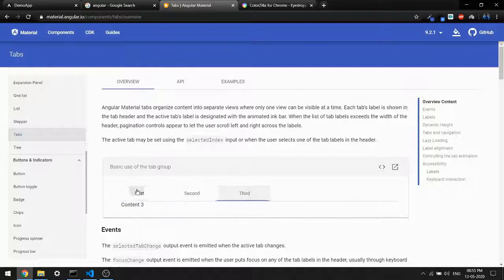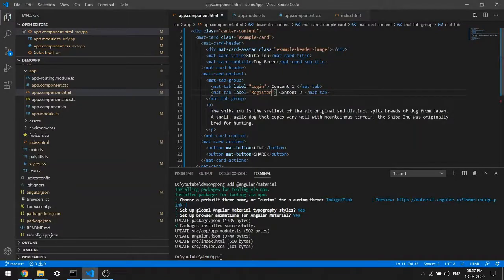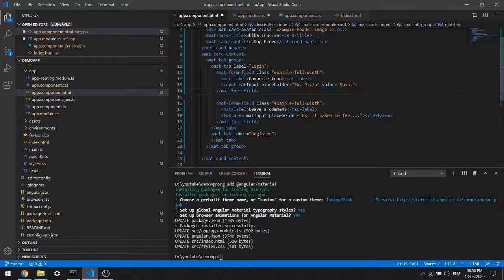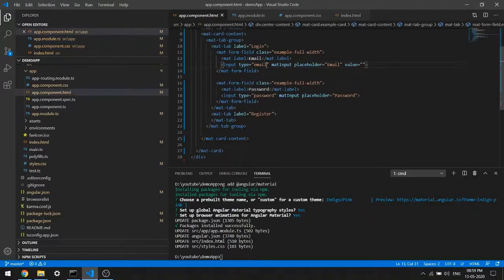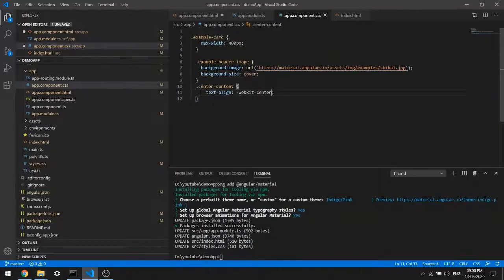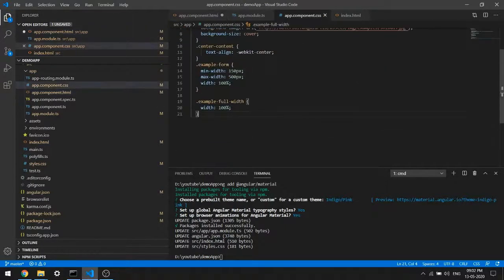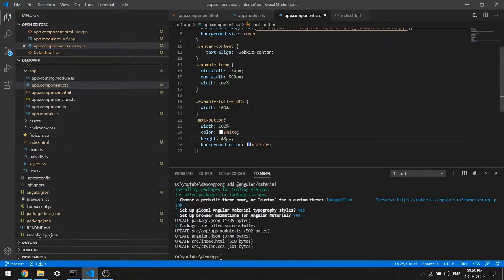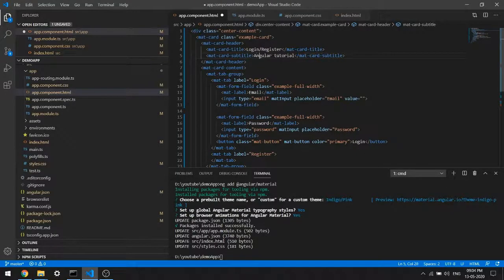Login Register Angular 9 with Angular Material Design 2/4